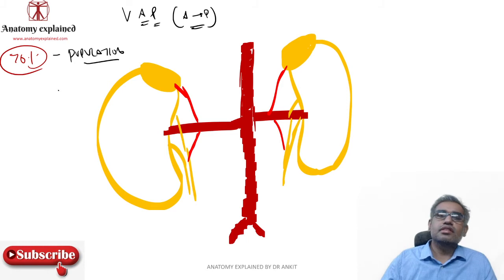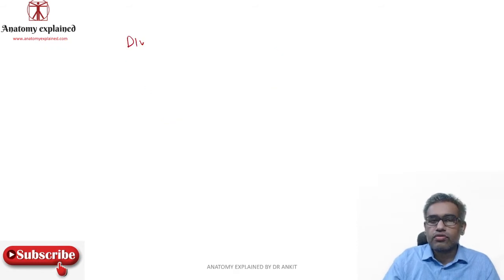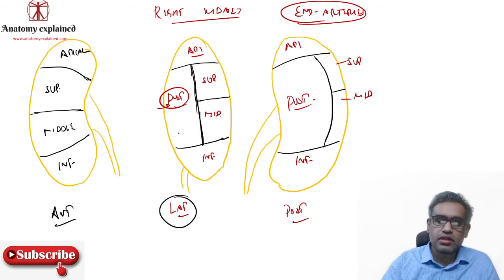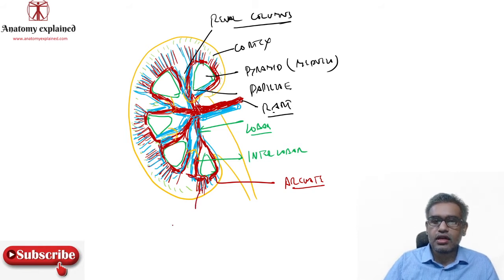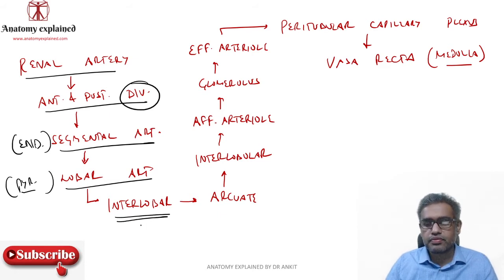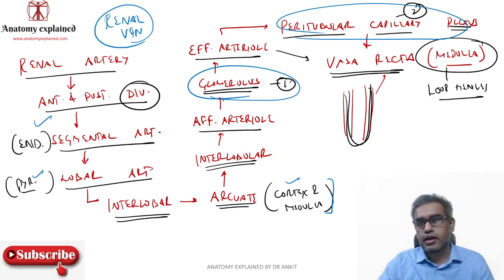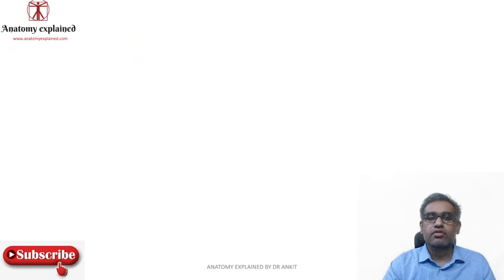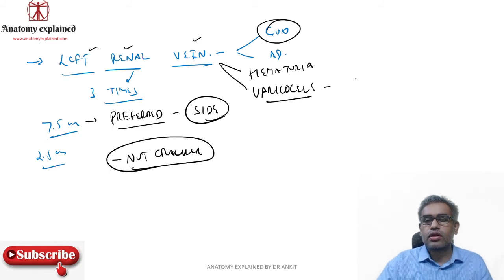KIDNEY: VASCULAR SUPPLY II Dr Ankit Khandelwal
In this video, Blood vessels of the kidney along with their applied clinical aspect is discussed in detail.

📌Get in Touch:
If you’d like to talk about any academic questions, you can reach my Facebook page and group.

Happy learning :-)